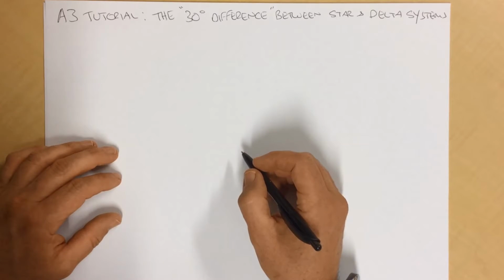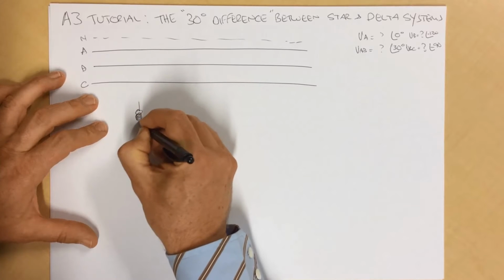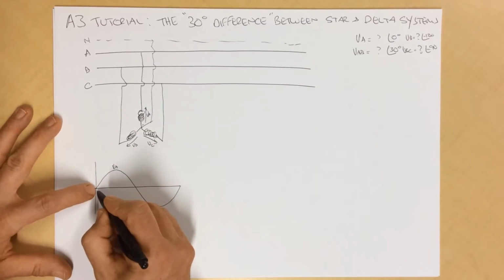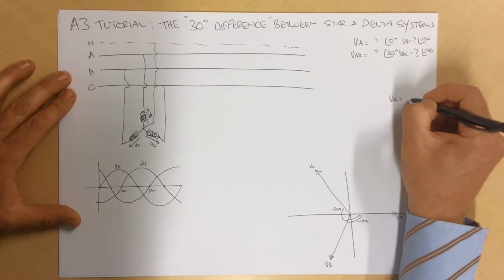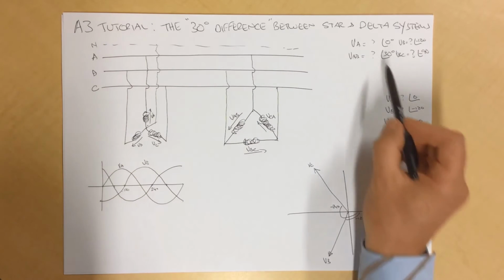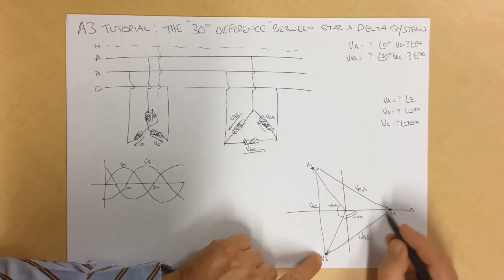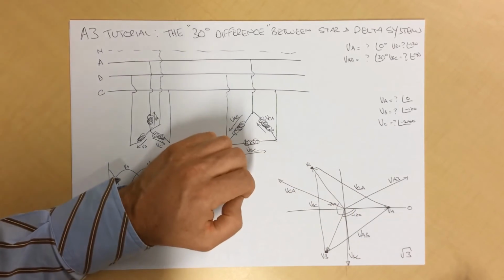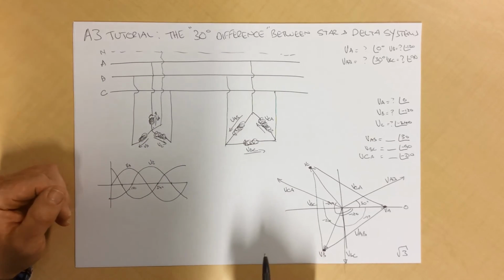Taylormade@AUT: A3 Tutorial on the 30deg Difference in Star and Delta Systems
This tutorial uses visuals  to explain the "30 degrees difference" between star and delta three phase systems: i.e. why the star-system Va is WhateverAt0deg, and the delta system Vab is WhateverAt30deg

These tutorials are aimed at the first-year undergraduate electrical engineer who is seeking to obtain a grasp of the concepts that does not use calculus or mathematics to explain: the explanations are visually-driven and supported with worked complex number solutions where appropriate.

As with all these A3-tutorials, an attempt has been made to minimise the maths, and maximise the visual explanation.